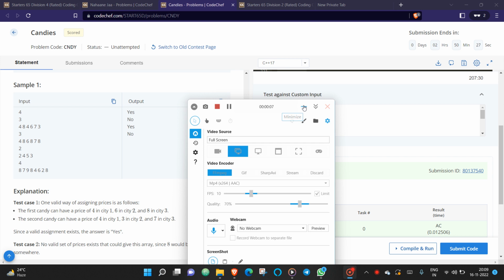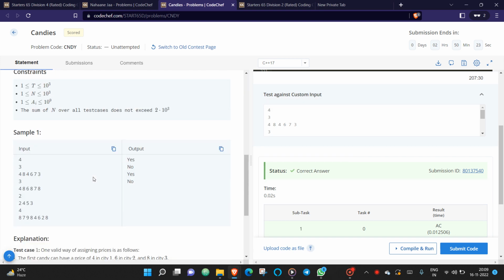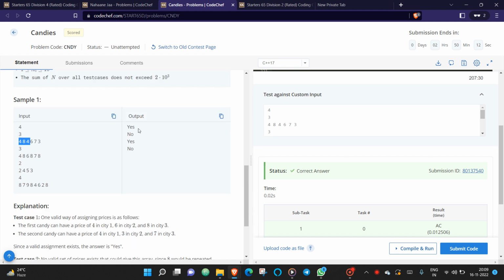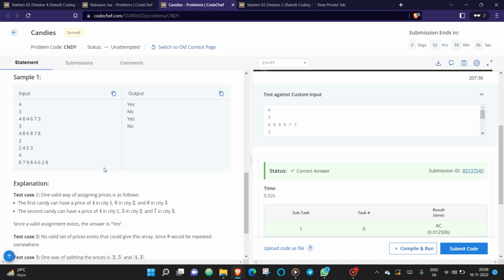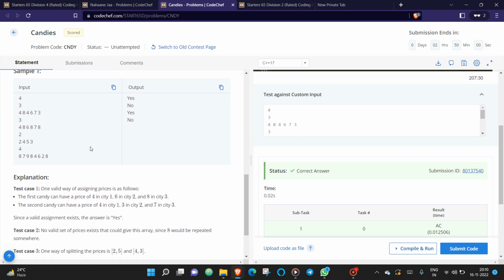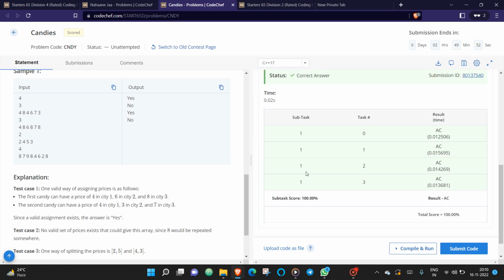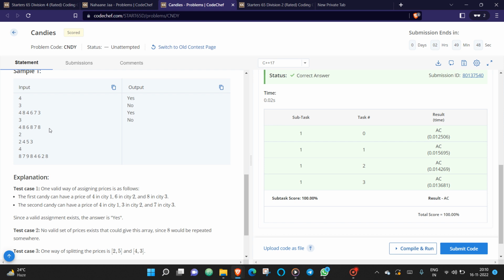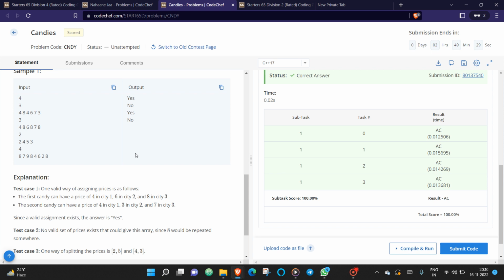Candies || Codechef || Starters 65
Abhi is a salesman. He was given two types of candies, which he is selling in NN different cities.

For the prices of the candies to be valid, Abhi's boss laid down the following condition:

A given type of candy must have distinct prices in all NN cities.
In his excitement, Abhi wrote down the prices of both the candies on the same page and in random order instead of writing them on different pages. Now he is asking for your help to find out if the prices he wrote are valid or not.

More formally, you are given an array AA of size 2N2N. Find out whether it is possible to split AA into two arrays, each of length NN, such that both arrays consist of distinct elements.